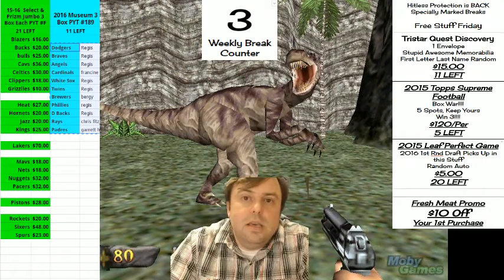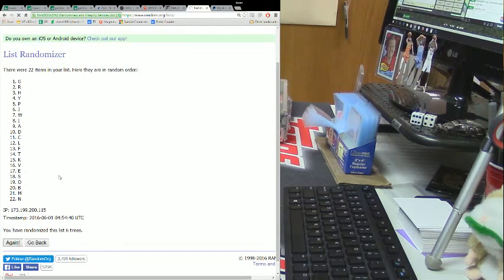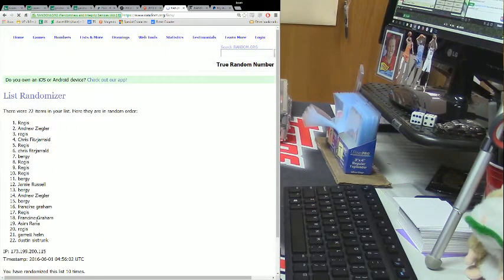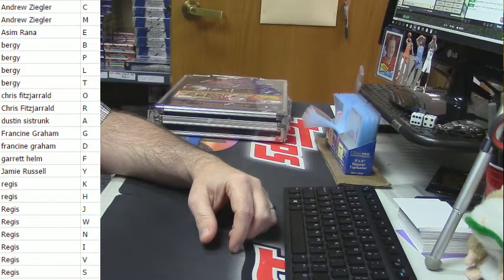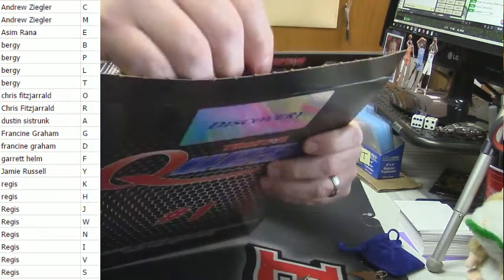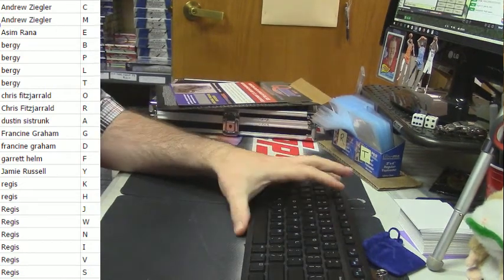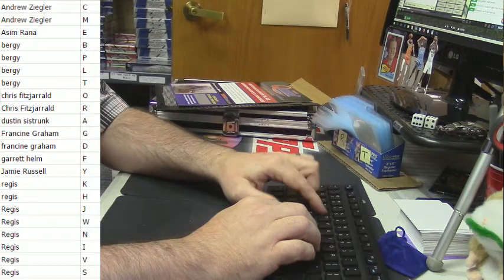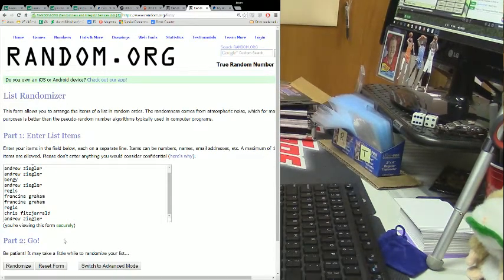2016 Tristar Quest Box 2 Envelope 1